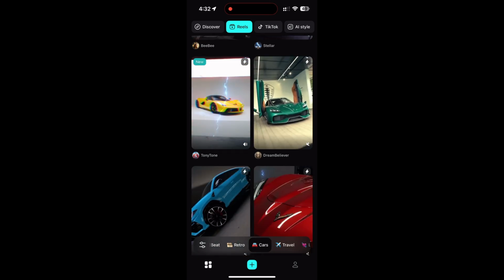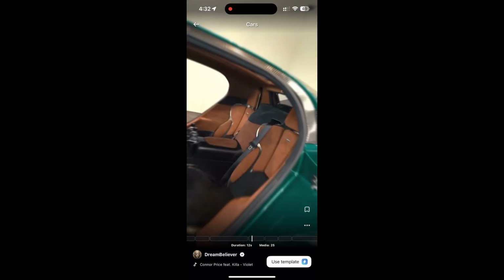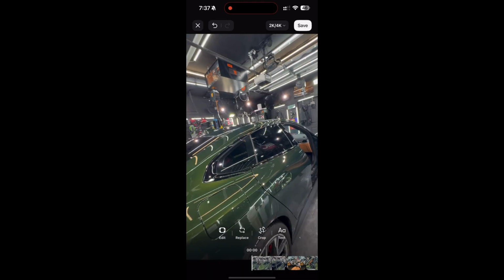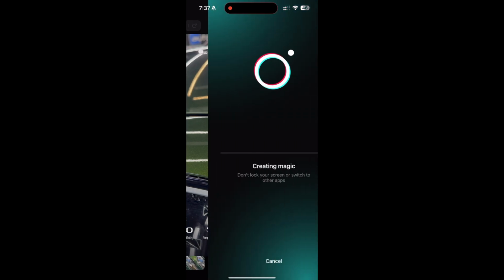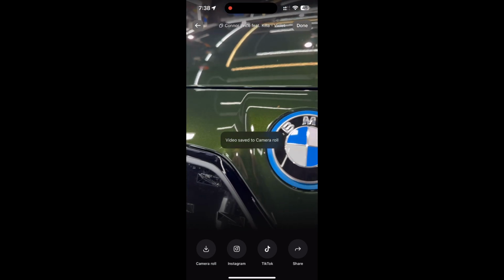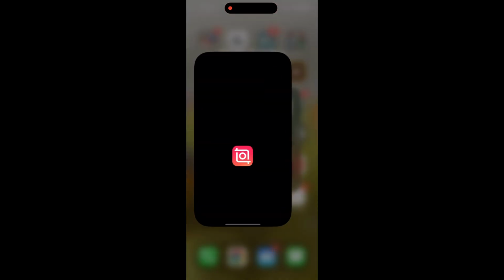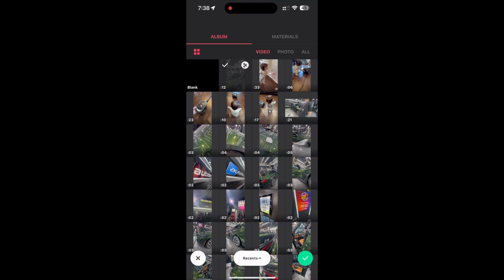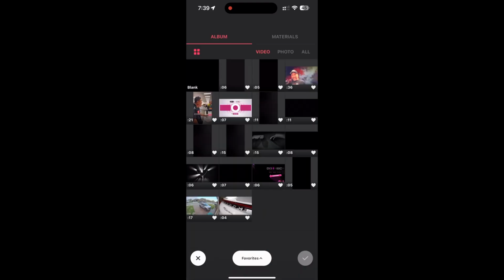Auto detailing social media reel creation using Vids!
I'm going to show you in this video how to create another type of reel, different from the first video where it was designed to show you working!

Follow along to find out why clients choose Harker Heights Ceramic Coatings for all their elite paint protection needs!

Harker Heights Ceramic Coatings

Want to know more about our @autobahn_films PPF?

🏎 PPF | Ceramic Coating | Paint Correction | Auto Detailing

🗺 Serving the Copperas Cove | Killeen | Harker Heights & surrounding areas